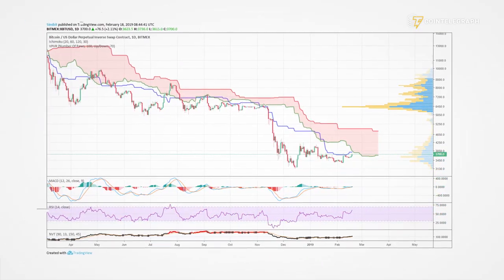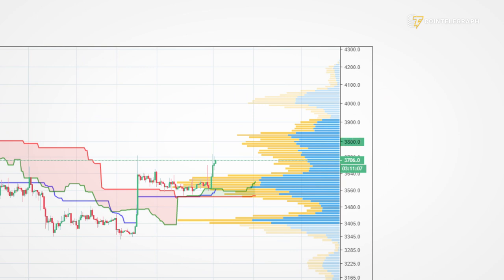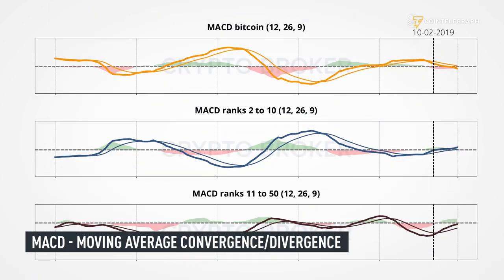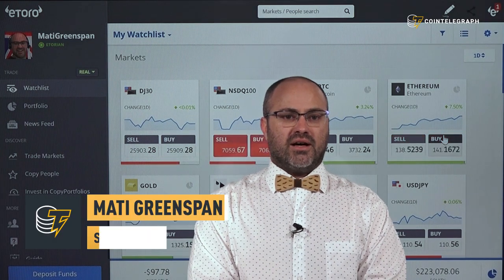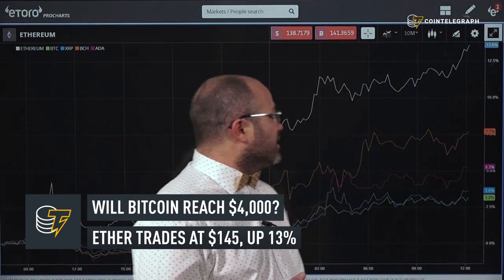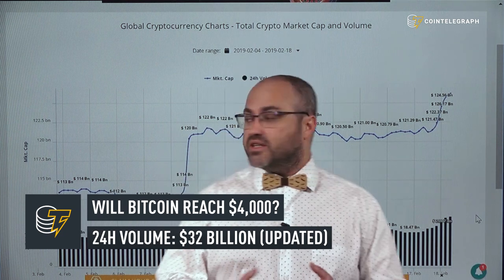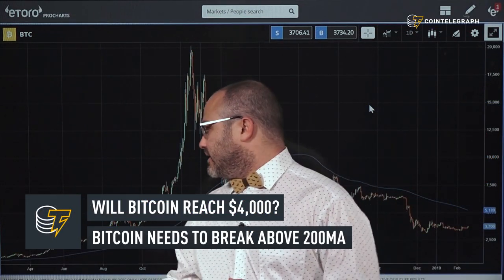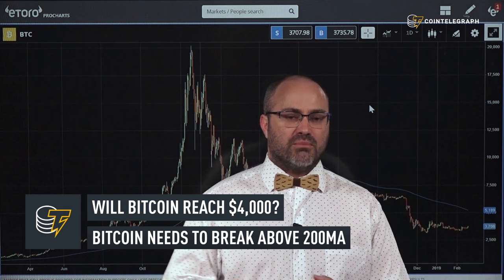Will Bitcoin Break $4,000? | Crypto Markets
Crypto markets see bullish growth with Ethereum leading the race. Watch eToro’s Mati Greenspan and Crypto Broker’s Simon Tobler discussing what’s going on with the main cryptocurrencies.